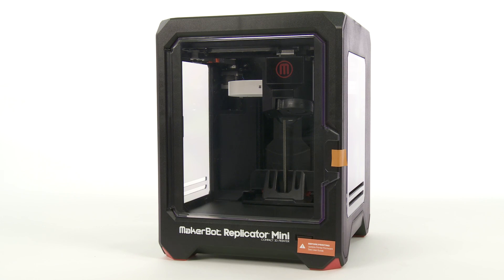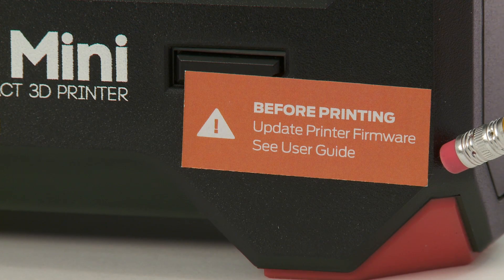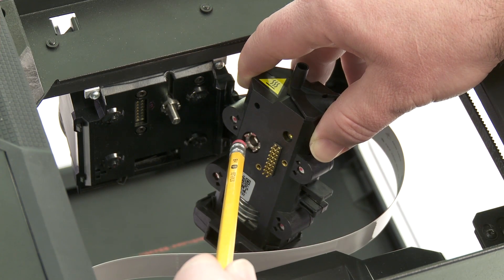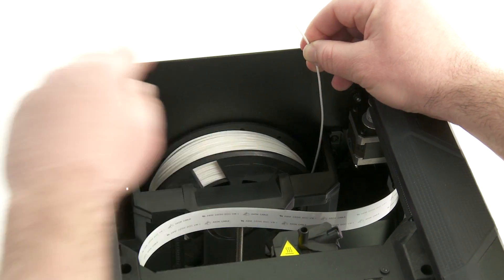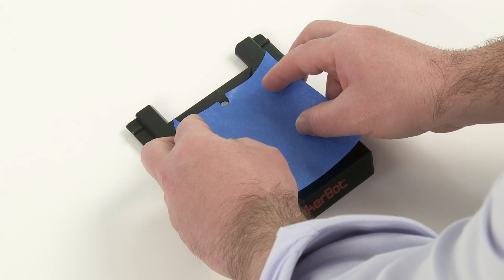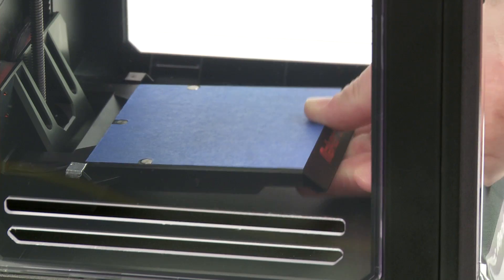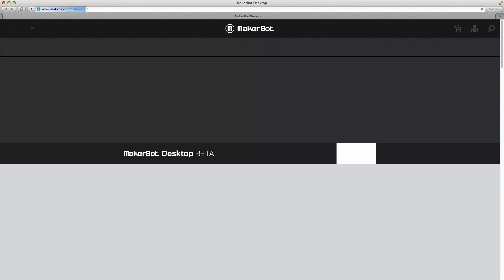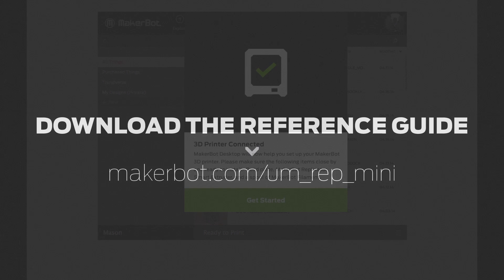MakerBot Replicator Mini | Getting Started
Get started with your MakerBot Replicator Mini Compact 3D Printer. This tutorial will walk you through how to set up your MakerBot Replicator Mini, and install your MakerBot Smart Extruder, Build Platform, and more.